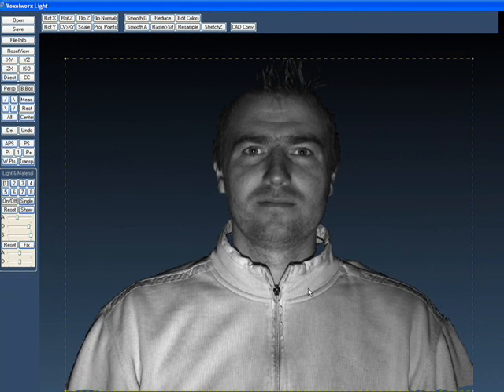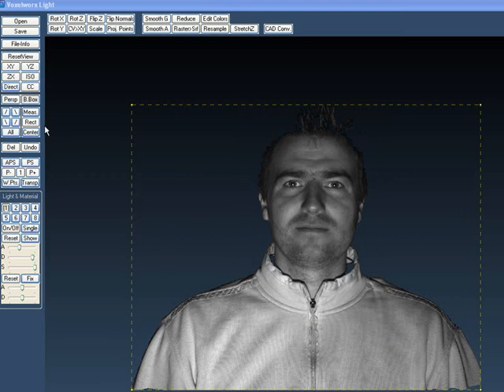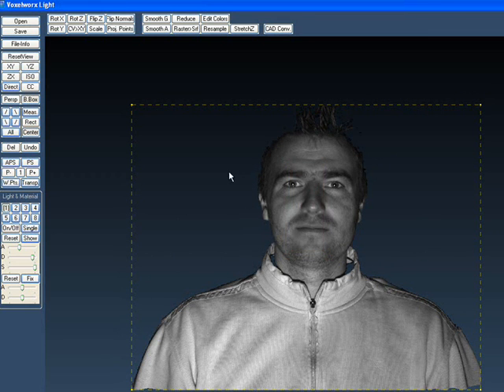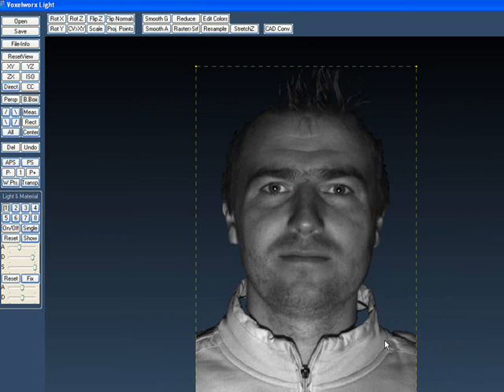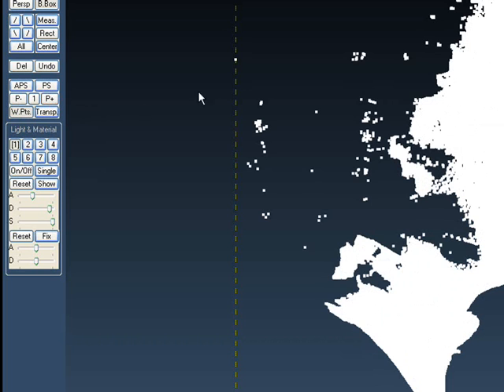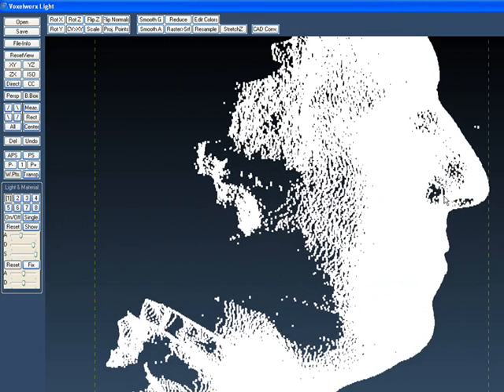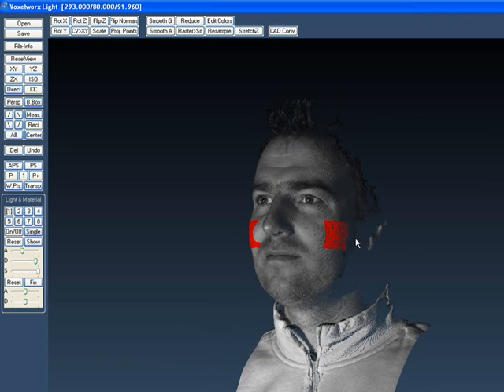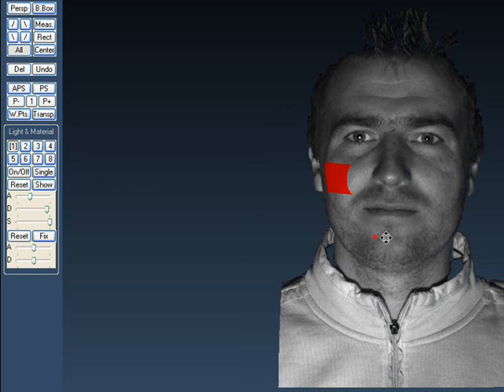הדרכה LASER 3D 2 5D VWXLight SelectDelete